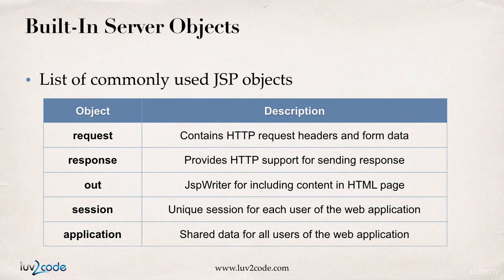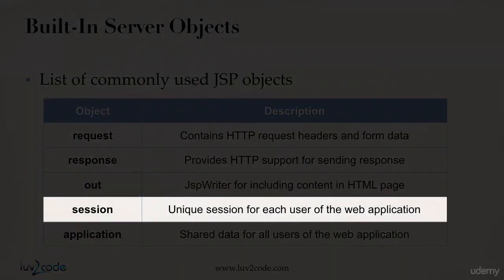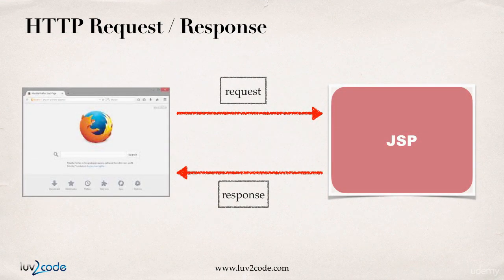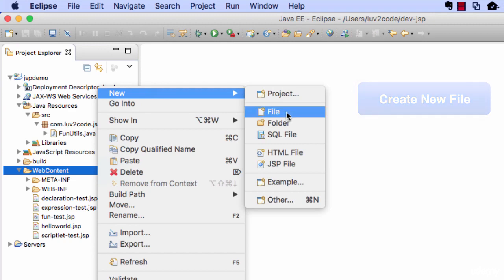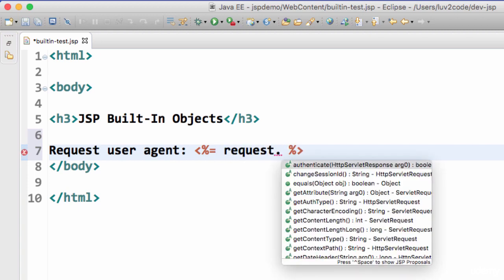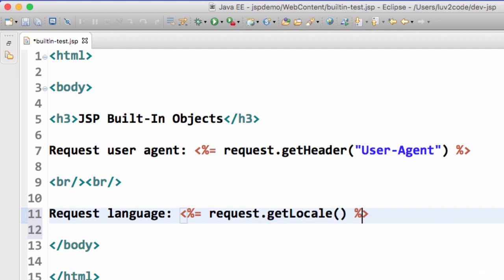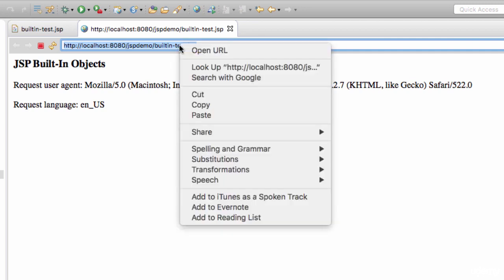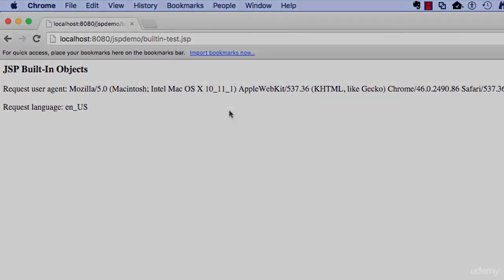020 JSP Built In Objects